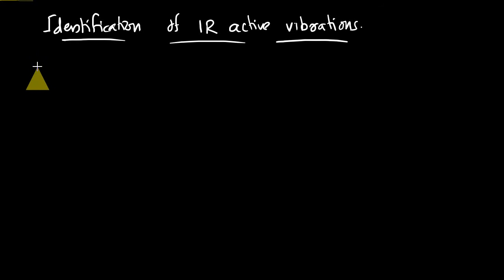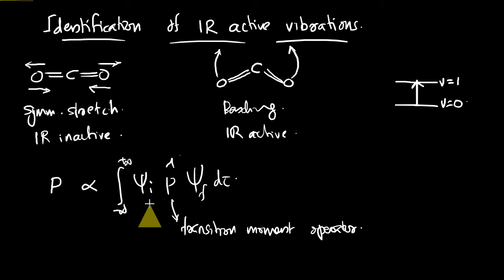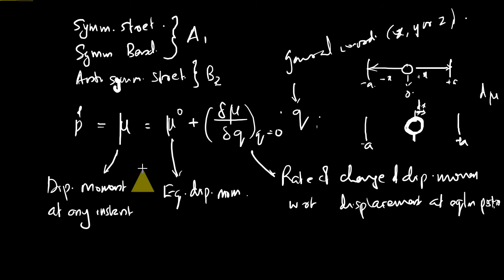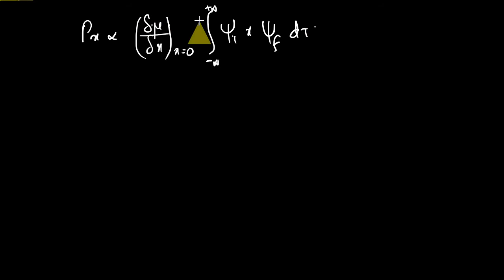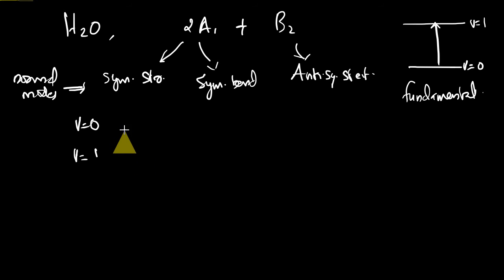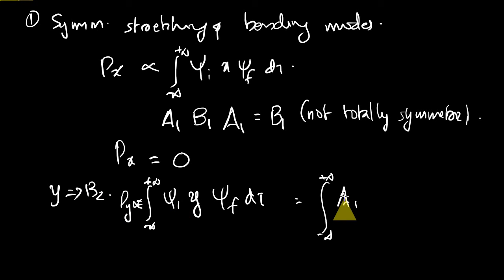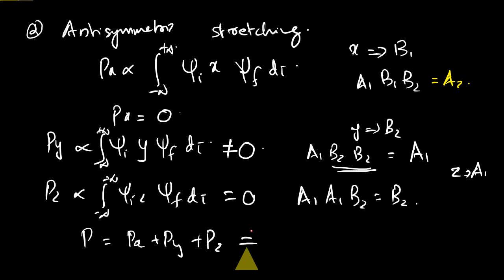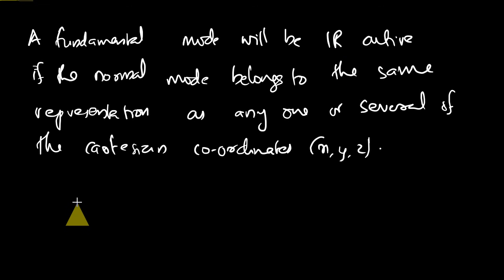Identification of IR active vibrations | MSc Chemistry Sem 1 | University of Kerala